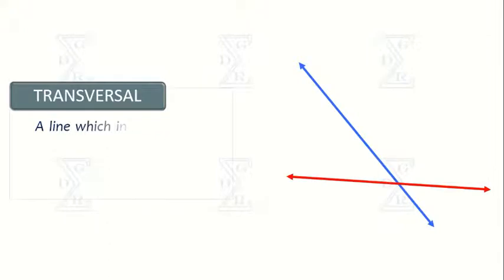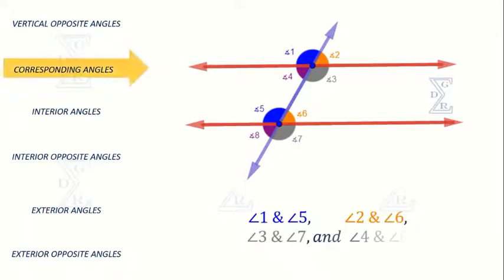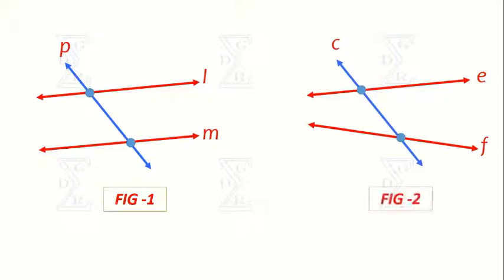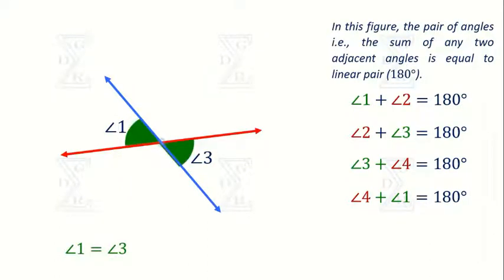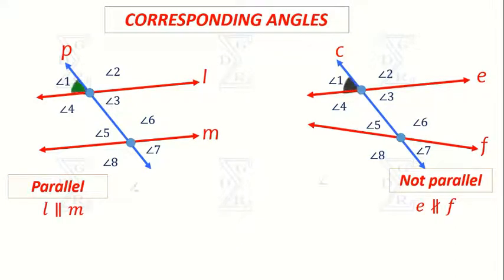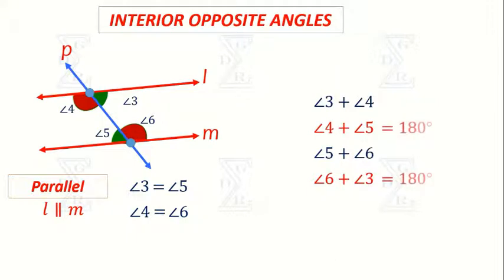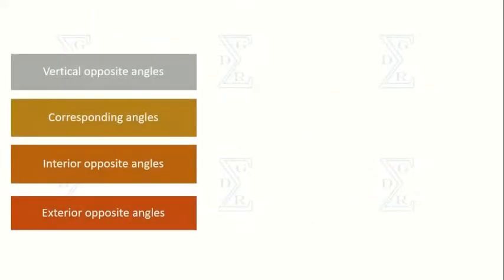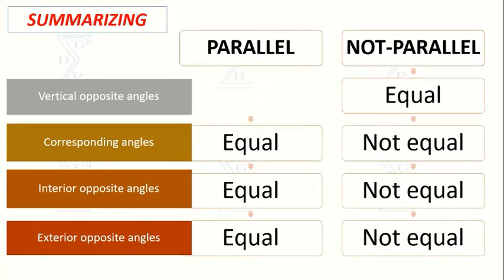TRANSVERSAL PROPERTY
The key points to learn, under the transversal properties
Vertical opposite angles
Corresponding angles
Interior angles
Interior opposite angles
Exterior angles
Exterior opposite angles